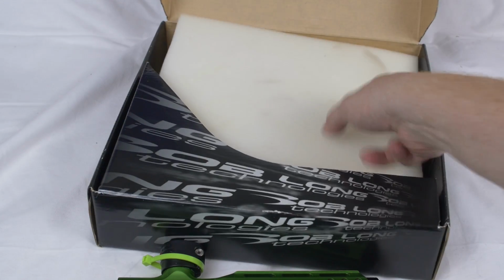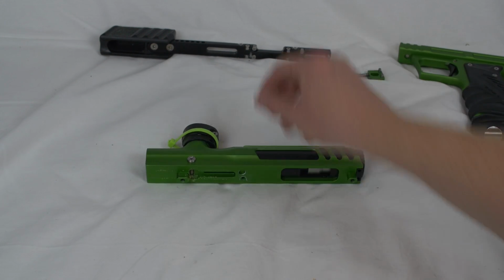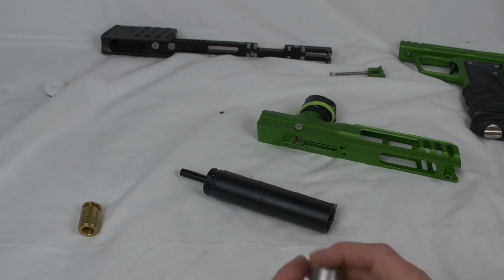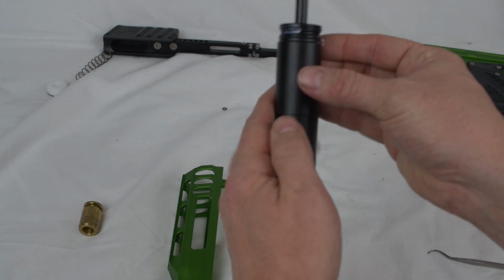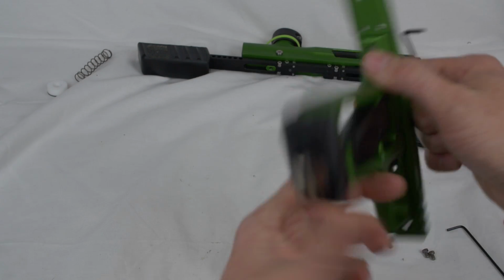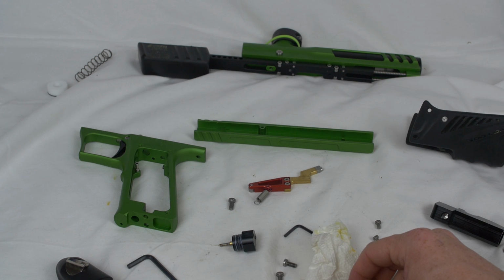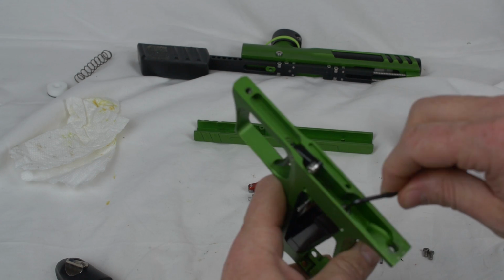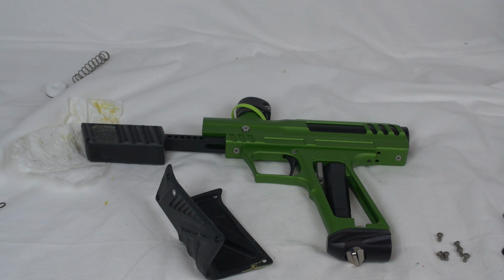Bob Long MVP review and tear down including regulator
Bob Long MVP quick review with complete tear down and maintenance along with some common problems and things to know.  MVP inline regulator was torn down.

34 De Luca Place
Suite D